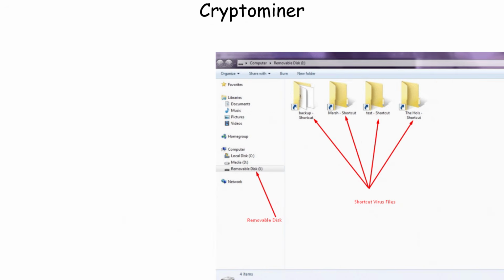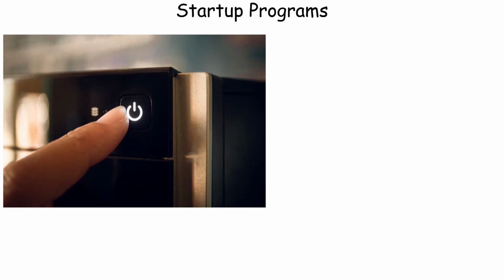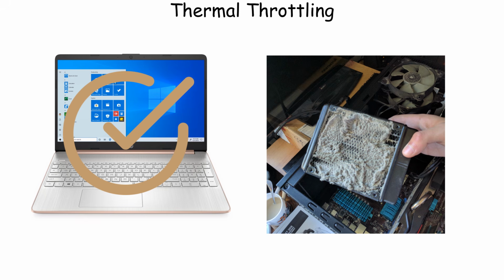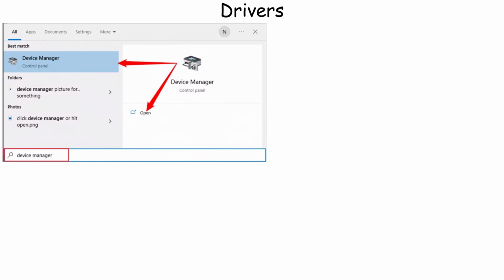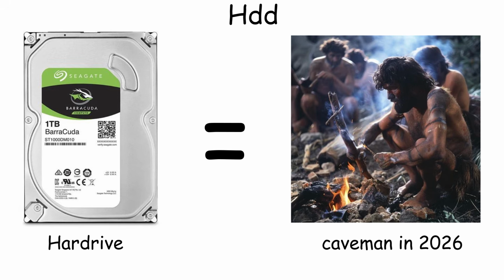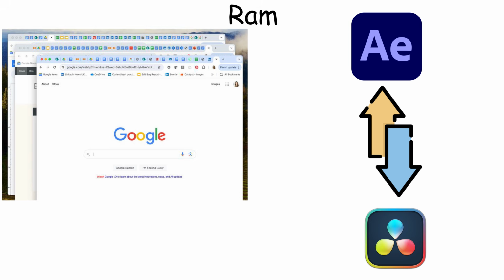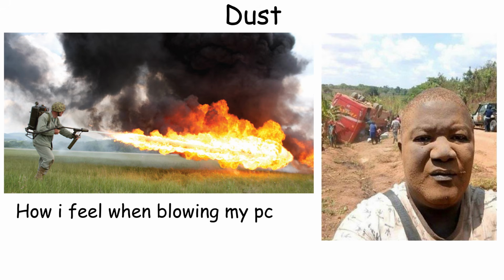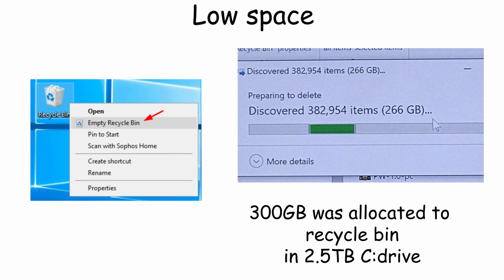Every Reason Your PC is SLOW explained.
Your PC isn't lazy. It's just tired. 😮‍💨
Startup bloat, a stuffed hard drive, dust-clogged fans, sneaky background apps — your computer has been carrying a lot. In this video, we expose every silent killer slowing your PC down and how to fix it fast.
Time to wake it up. ⚡